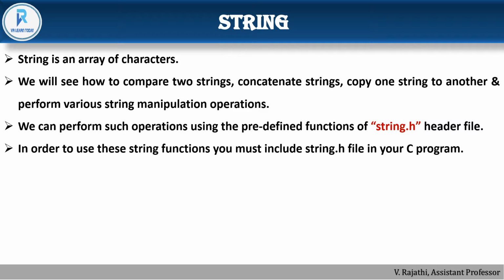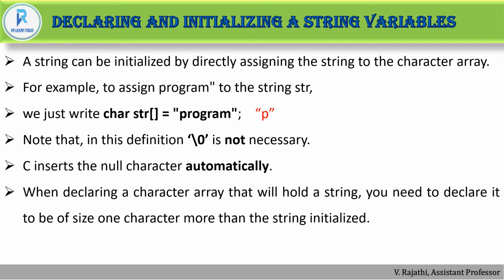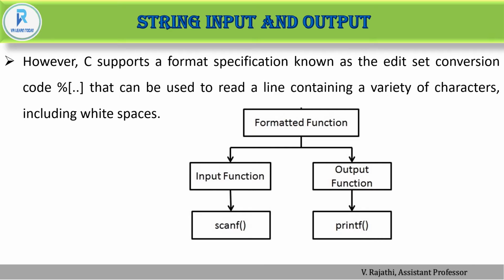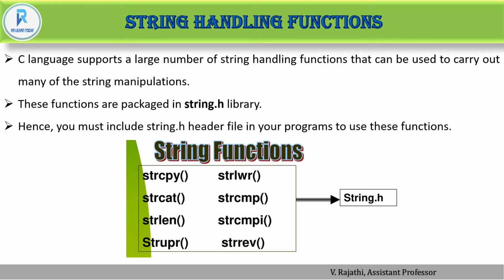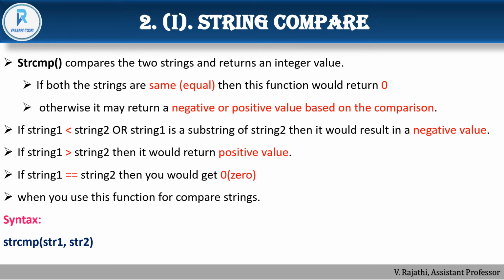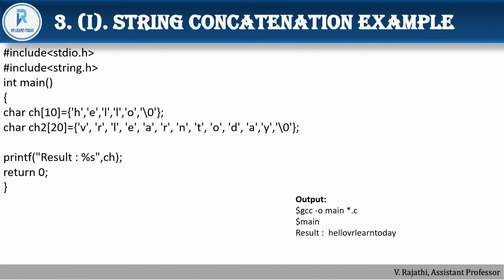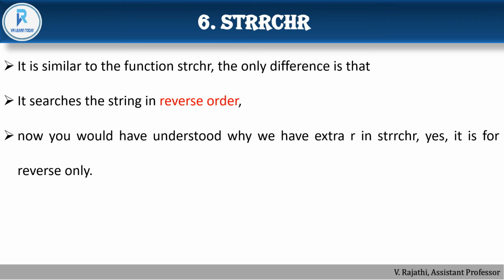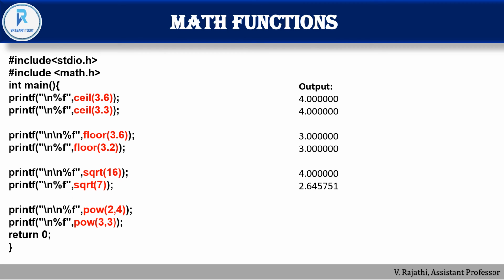String & Math Functions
Lecture by :   V. Rajathi,
                       Assistant Professor of Information Technology

Other Useful Playlist Video from VR Learn Today